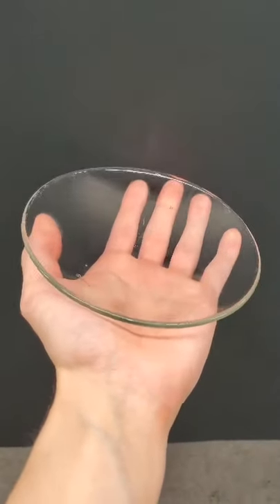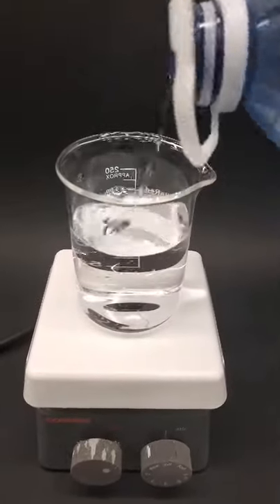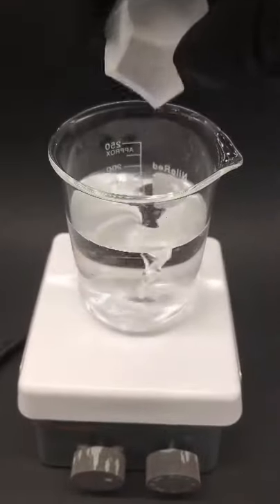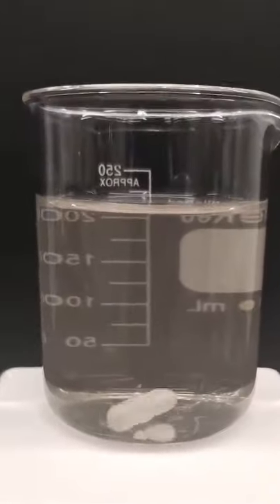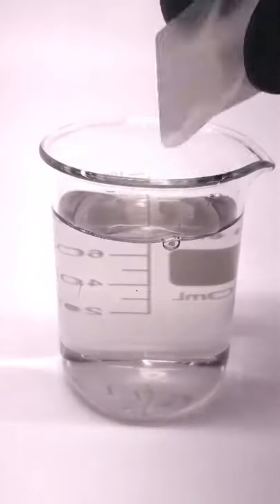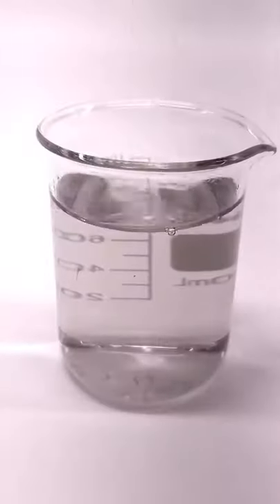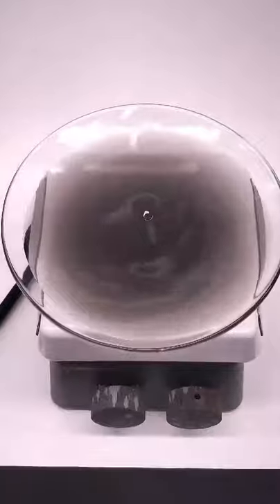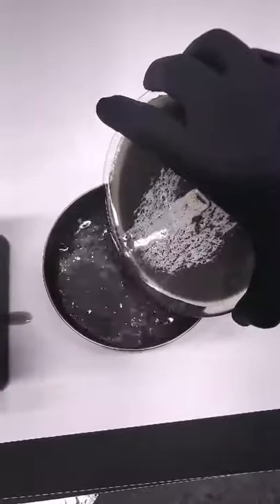Turning glass into mirror credit